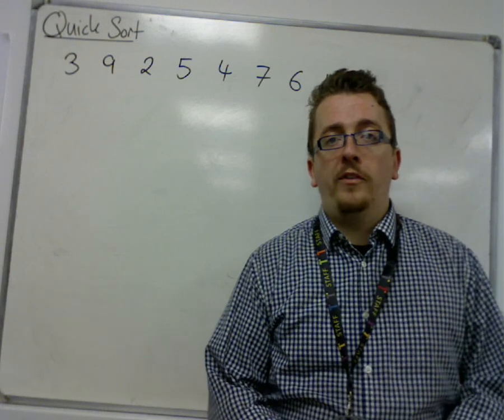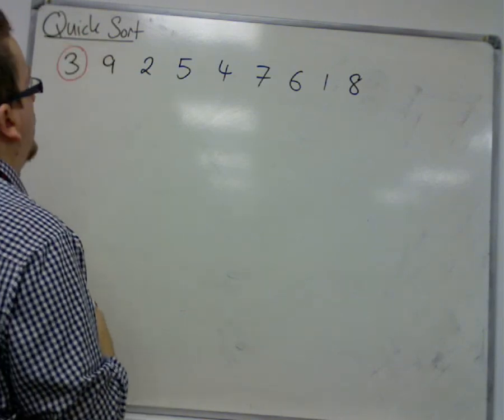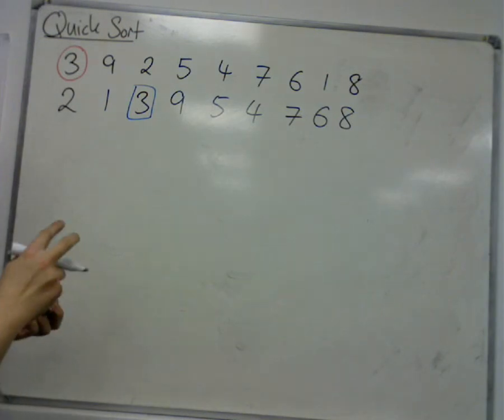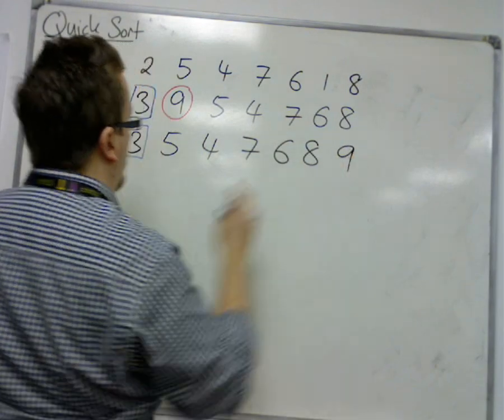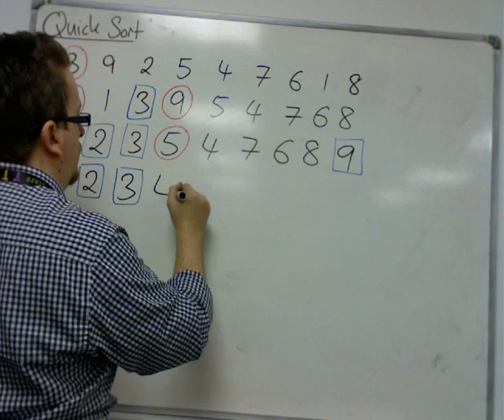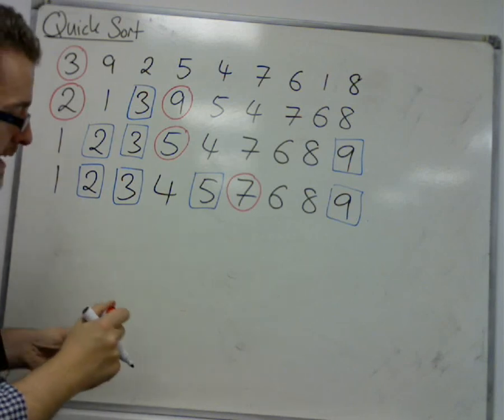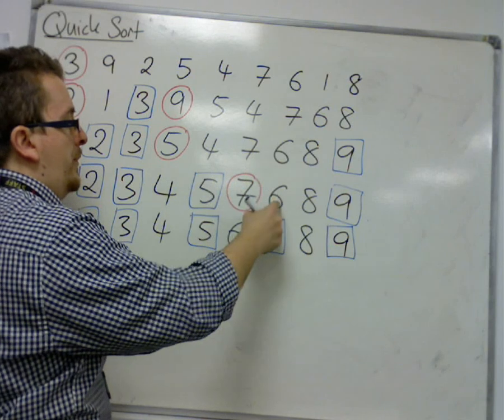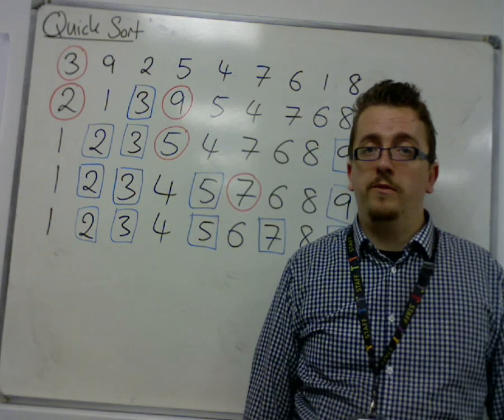AQA Decision 1 2.04b Quick Sort: a second example